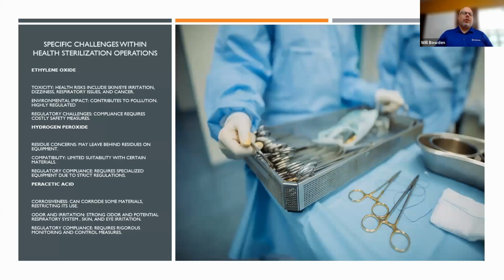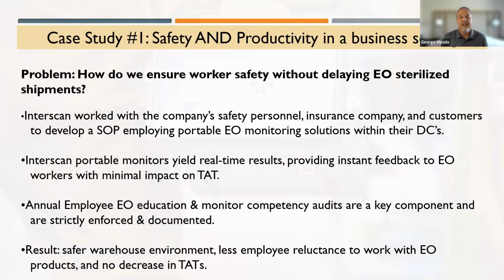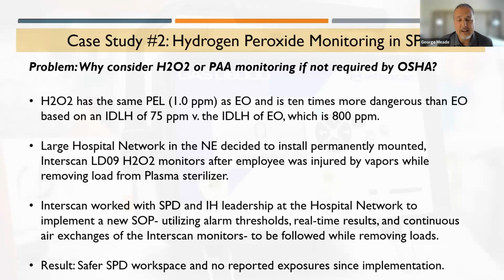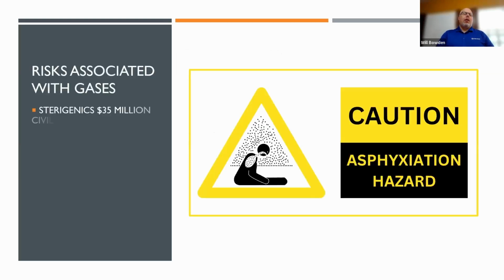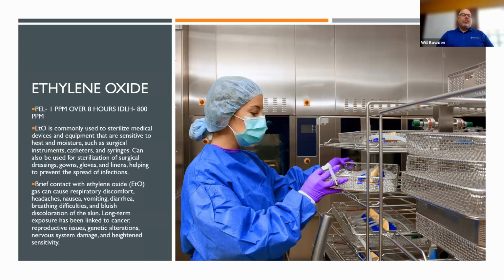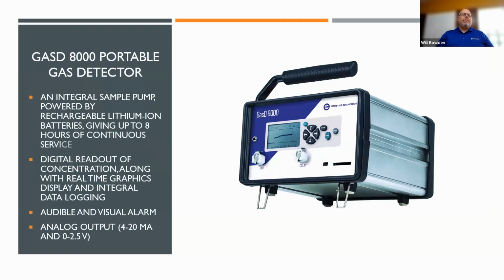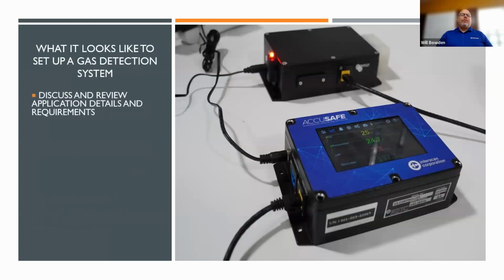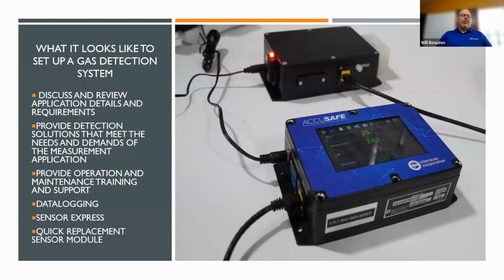Gas Safety in Healthcare Sterile Processing: A Guide to Gas Detection in 2024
We recently hosted an informative webinar on gas safety in healthcare sterile processing, featuring special guest George Meade, president and owner of MedBrokers. This session was specifically tailored for sterile processing professionals and provided essential insights to enhance facility safety and compliance.

In this webinar, we covered:

- Case Study Analysis: Real-world examples where gas detection systems played a critical role in ensuring safety.

- Exposure Risks: Detailed understanding of specific gas hazards and their effects in sterile environments.

- Regulatory Compliance: Updates on the latest OSHA standards to help ensure your facility remains compliant.

- Advanced Detection Technologies: Exploration of top solutions in gas detection to protect your team and operations.

If you missed the live event, now is your chance to catch up on these valuable insights. Watch the full webinar to improve your knowledge of gas safety in healthcare!

If you would like more information about Gas Detection and its applications, please get in touch with us:

Big thanks to George Meade for the help in this webinar! If you would like to contact him, please use the information below:

00:00 Introduction
03:00 Case Studies from George Meade
13:00 Risks Associated With Sterile Processing
15:10 Hydrogen Peroxide
16:00 Ethylene Oxide
17:27 Peracetic Acid
18:37 OSHA and Environmental Regulations
20:16 How to Prevent Injuries, Exposures, and Fines
20:56 Portable Detection
21:56 Fixed Detection
23:07 Alarm Criteria
25:13 What It Looks Like to Set Up A System
29:43 Q&A